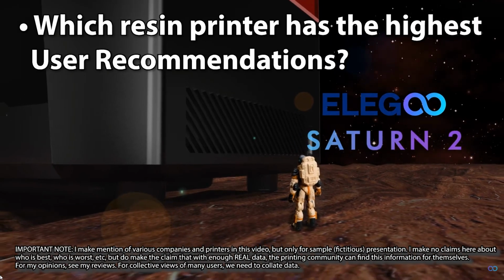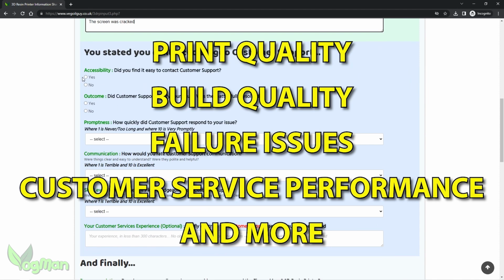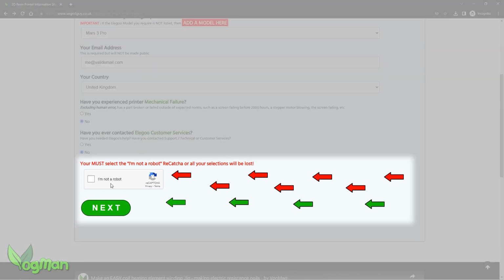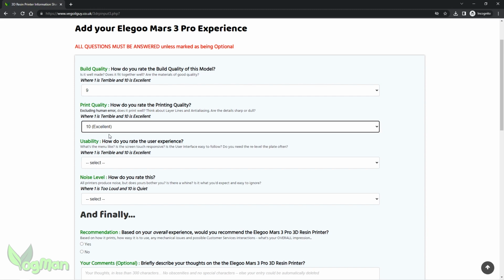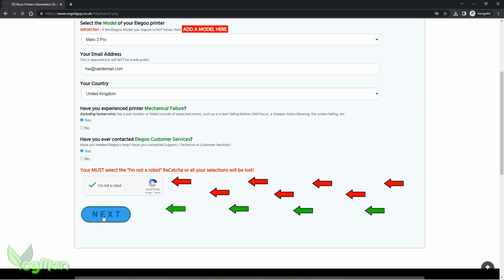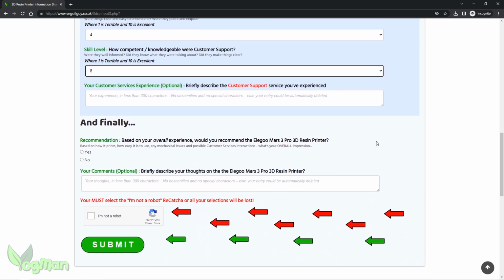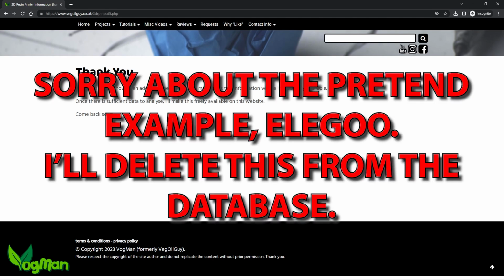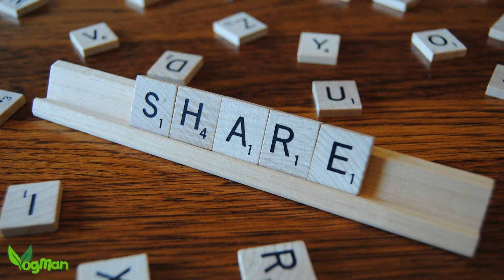BEST 3d printer information source (give help & get help)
Which is the best 3d resin printer? Which is the worst company? Which brand is most recommended by users? Here's the answer
There's plenty of answers out there, but what if we collated all those answers into one, free to access database!

*Which printer do you need?

You'll find scores of forums and groups griping about problems and experiences. You’ll also come across those singing the praises of their chosen purchases. But you'll have to search long and hard to find this information. But if this is collated into one database, then the whole printing community can benefit.

It’s free, there’s no obligations, and it will take about 2 minutes. But your input can lead to improved products and services.

The price of a cup of coffee can really help me grow my channel. If you can spare a little, please consider becoming one of my Patrons. You can read more about this here:

🔹 _*VOGs ETSY STORE*_ 🔹
I sell a few castings and 3D designs on Etsy. Proceeds help me maintain my channel.

The opinions stated are my own, based upon my observations of items I have actually reviewed. I cannot form judgements about items I have not seen.